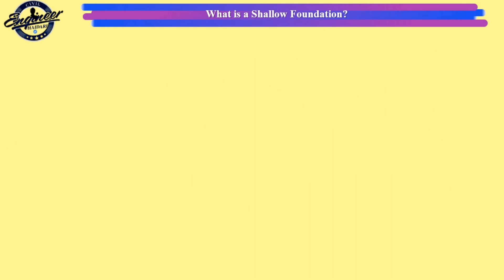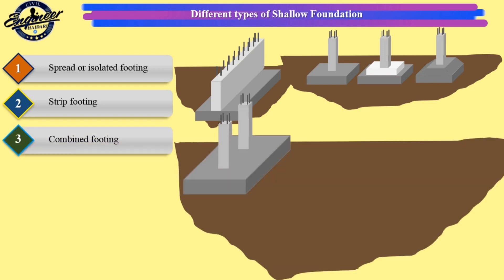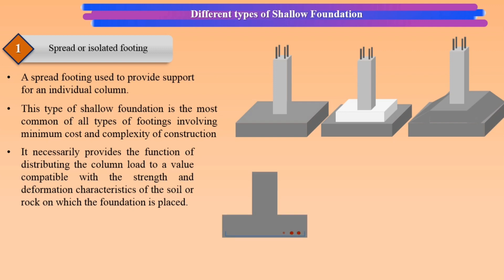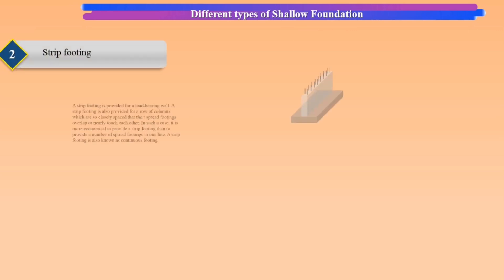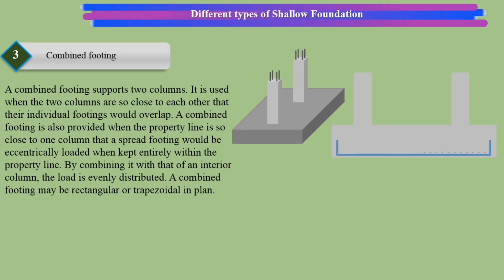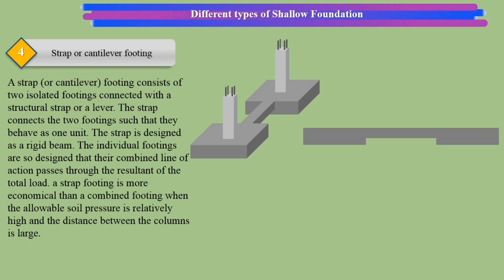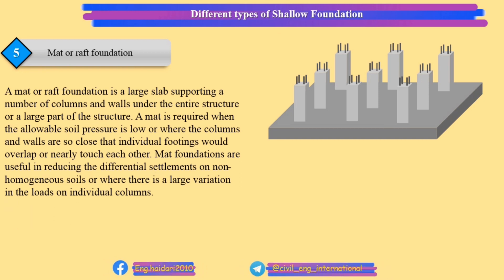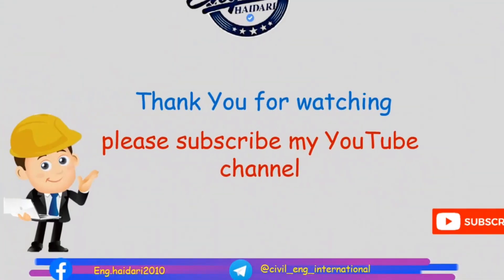What is a Shallow foundation ? Types of Shallow Foundation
In this video we will know about the What is a Shallow Foundation?
Types of Shallow Foundation